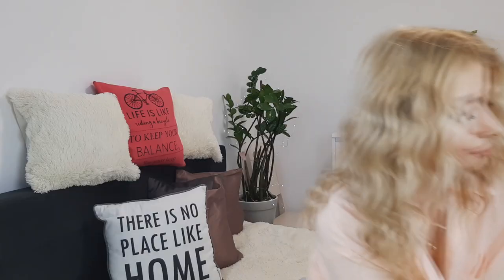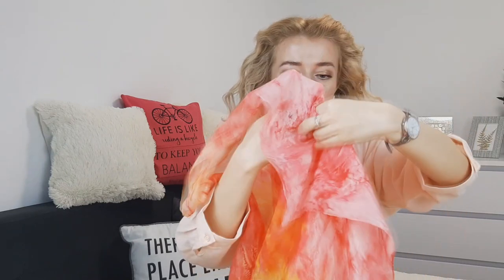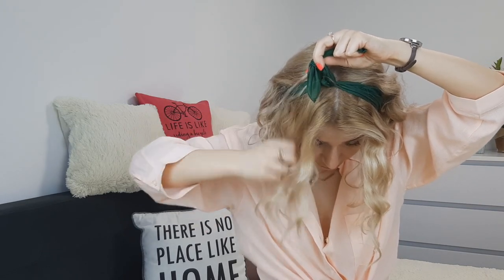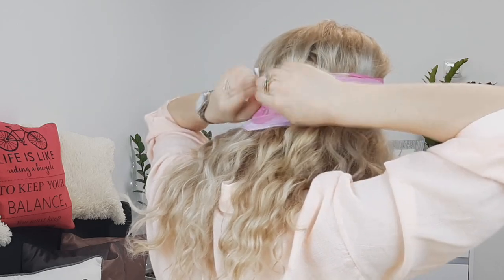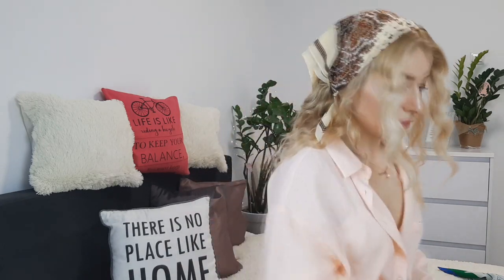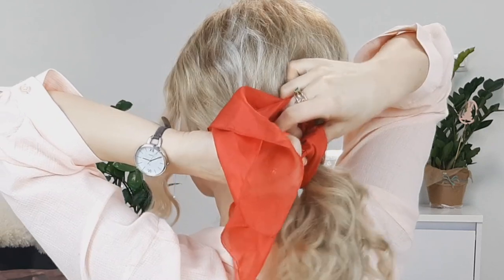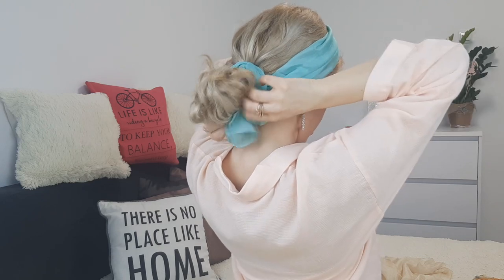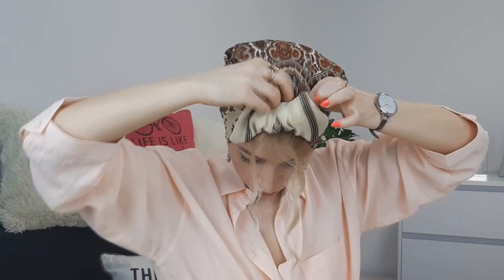12 TRENDY BANDANA OR HEAD SCARF HAIRSTYLES TUTORIAL ❤️ HOW TO SPICE UP YOUR OUTFITS 2020❤️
12 TRENDY BANDANA OR HEAD SCARF HAIRSTYLES TUTORIAL ❤️ HOW TO SPICE UP YOUR OUTFITS 2020 ❤️

Hi,Loves!!!
How is weather where You live???
Because here is amazing  ❤️
But We are all still quarantining .that's why I decided to show You 12 TRENDY BANDANA OR HEAD SCARF HAIRSTYLES TUTORIAL so I will show You super easy ways how to spice Your outfits in 2020.
We have now plenty of time...so why not to get Ideas trying them now,and then You'll know which one is You favorite. and use them ...or all hair scarf hairstyles ideas.

I am soo Inspired...want to wear all this trendy ways at once 😃

I hope You will have so much fun and inspiration when recreating this
12 TRENDY BANDANA OR HEAD SCARF HAIRSTYLES TUTORIAL
Good Luck
Love U Lots ❤️

EASY WEDDING BRAID HAIRSTYLE ft MHOT HAIR  EXTENSIONS ❤️